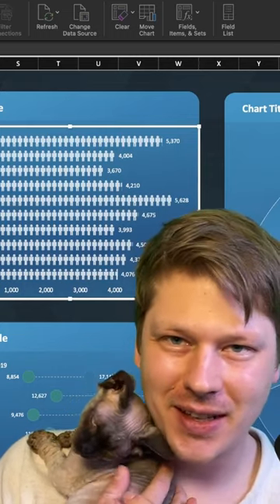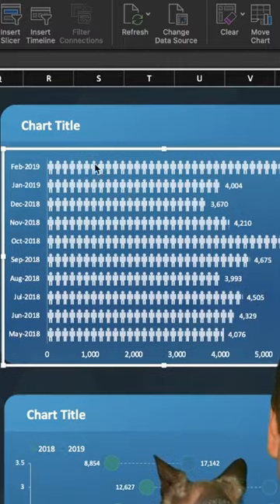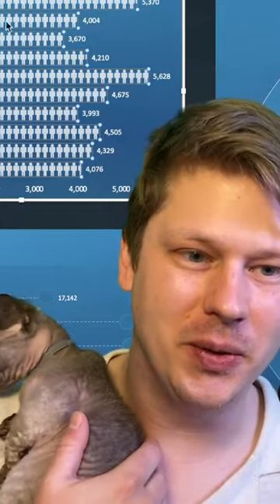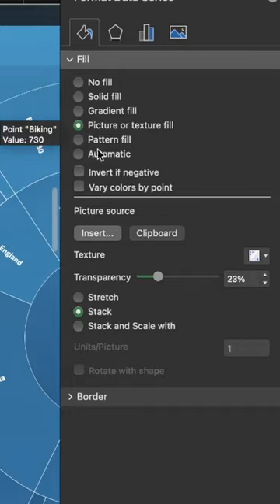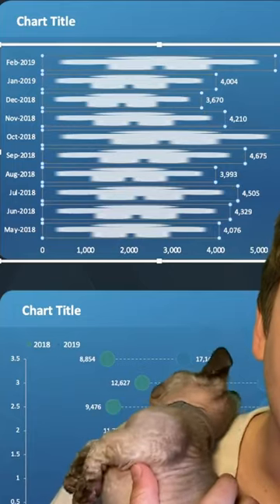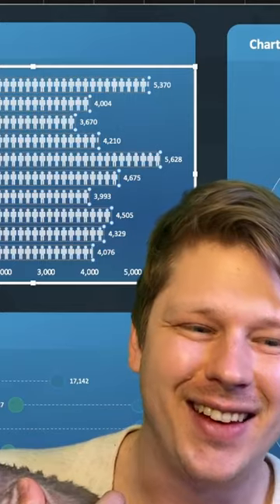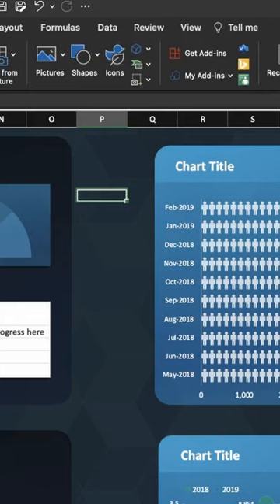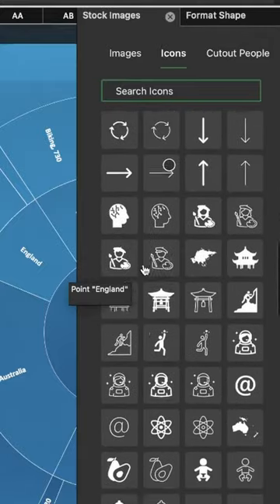Adding an image fill to your Excel bar chart - great way to show users over time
Even If you know how to customize a bar chart in Excel, you probably haven't tried this trick. Adding an image or icon fill to a bar chart is a great way to make it more visually engaging and to help your audience understand what each bar represents.